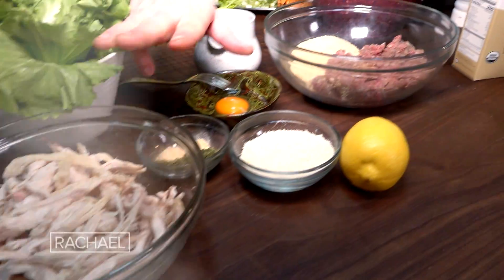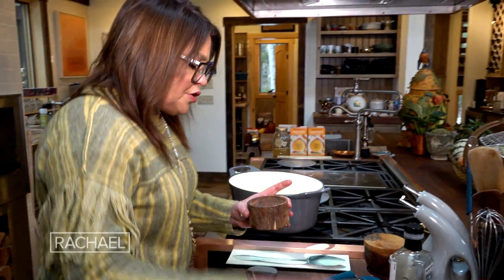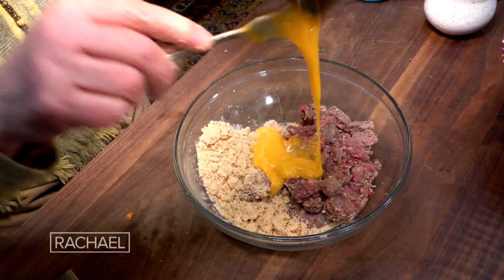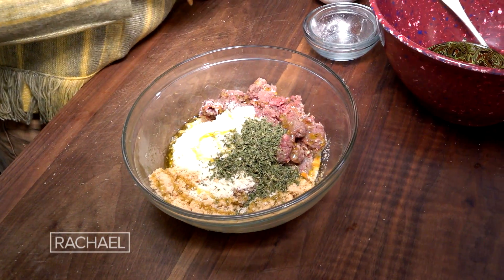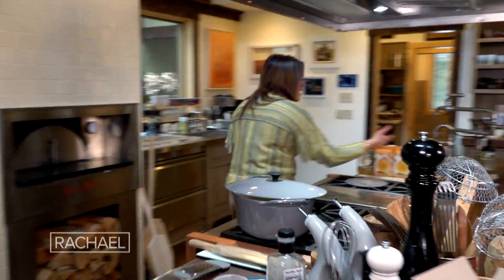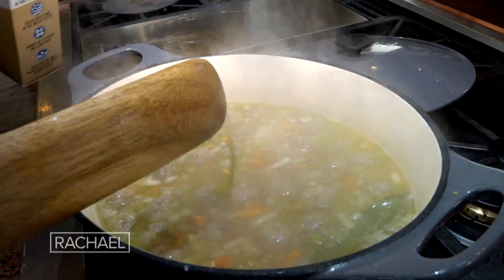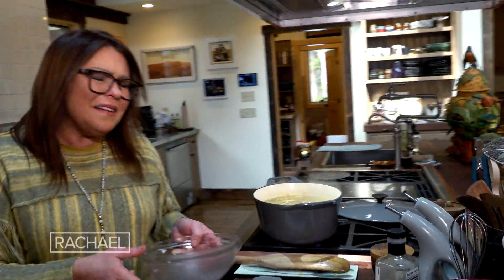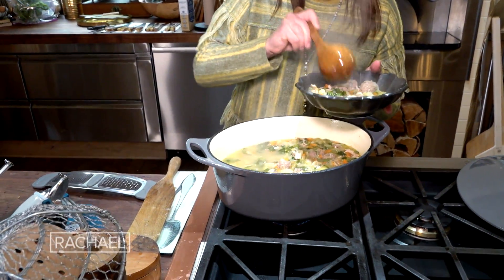How to Make Mini Meatball and Chicken Soup | Rachael Ray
Watch Rachael show you how to make a fun, healthy + kid-friendly soup with chicken, pasta + mini meatballs.